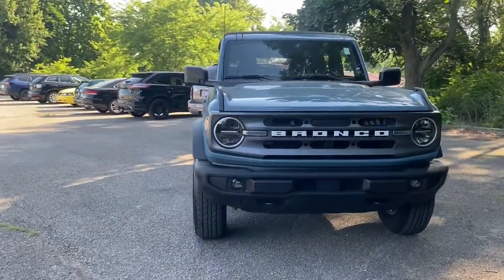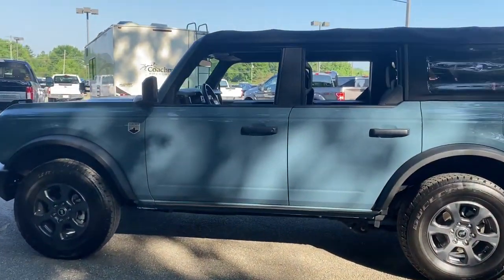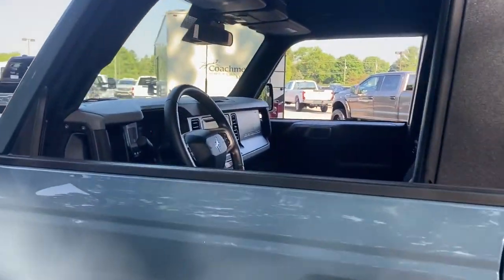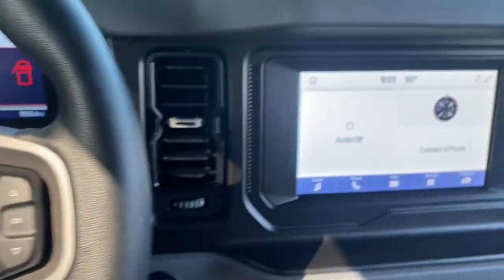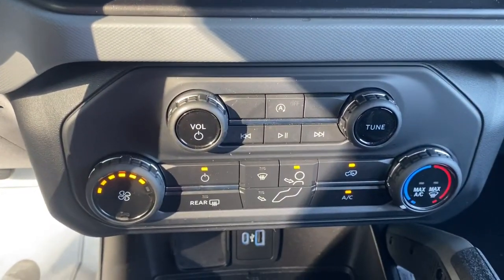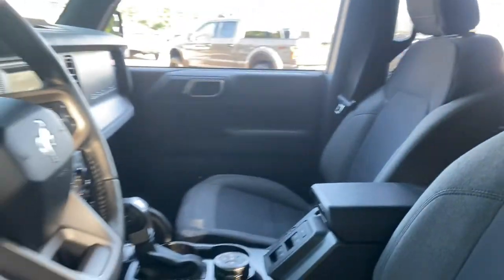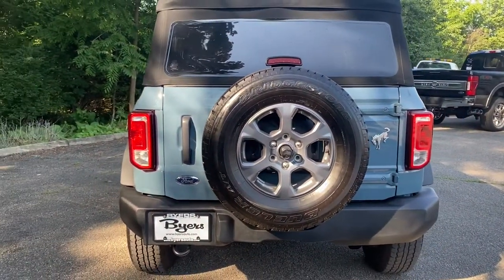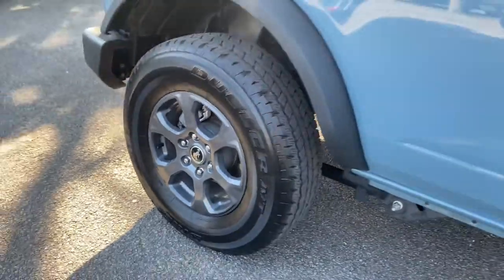2021 Ford Bronco Columbus, Delaware, Powell, Marion, Sunbury OH F220275A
Area 51 Used 2021 Ford Bronco available in Delaware, Ohio at Byers Ford. Servicing the Columbus, Powell, Marion, Sunbury, OH area.
2021 Ford Bronco Big Bend - Stock#: F220275A - VIN#: 1FMDE5BHXMLA85237

Byers Ford
1101 Columbus Pike